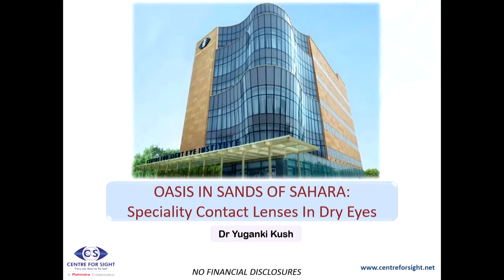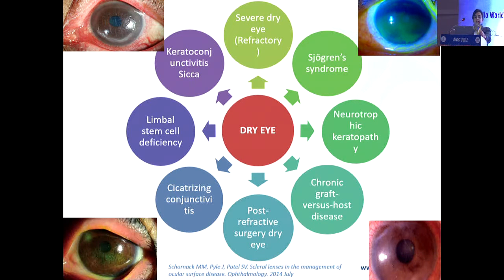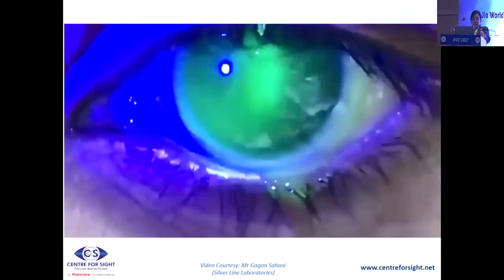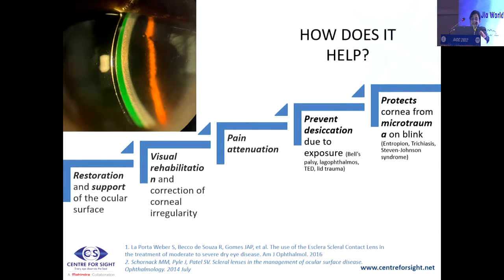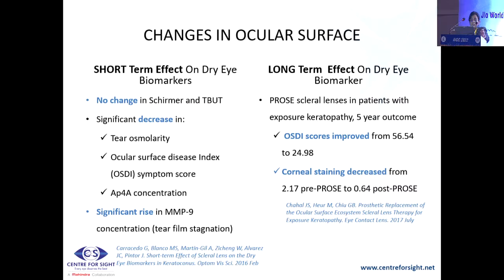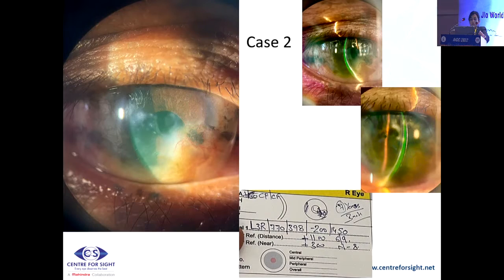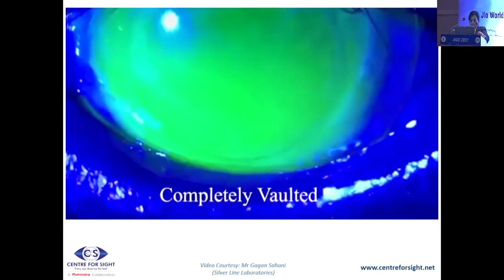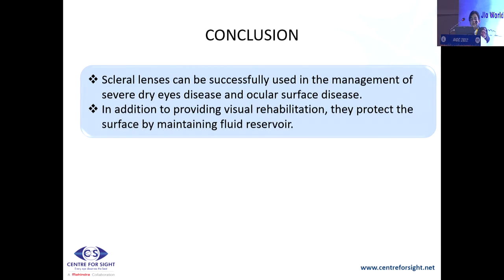AIOC2022 IC347 Topic Dr Yuganki Kush Oasis in the Sands of Sahara – Specialty Contact Lenses in Dry